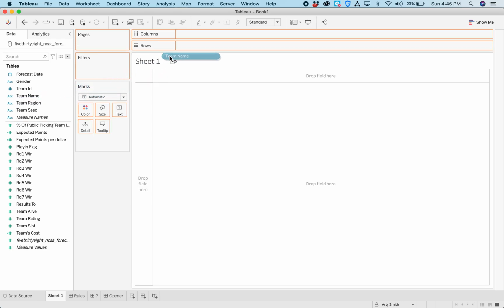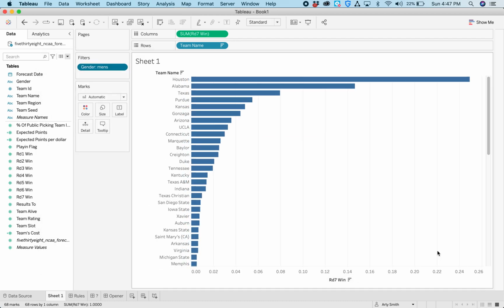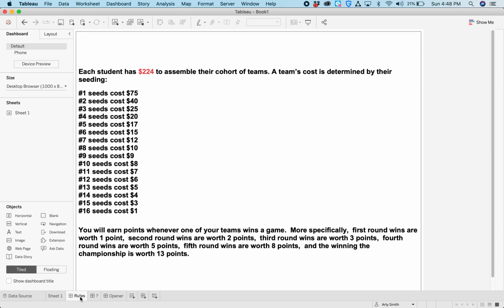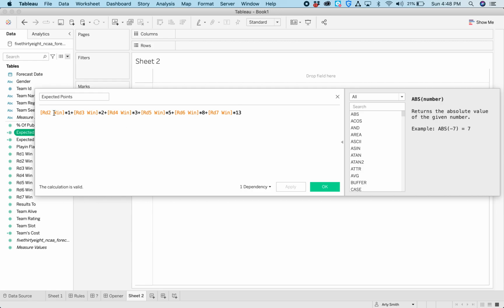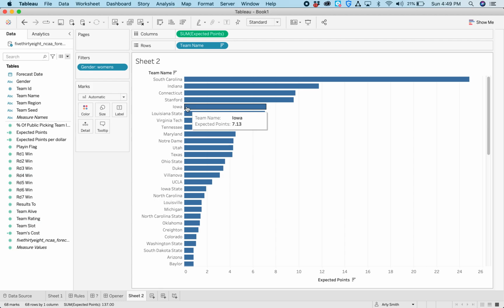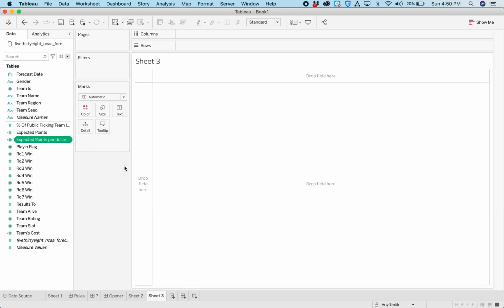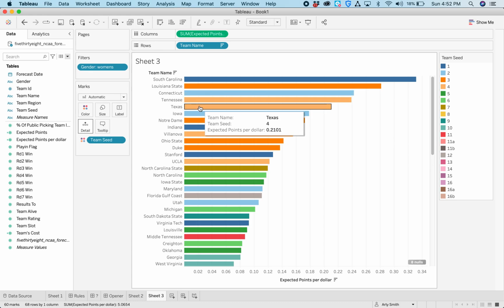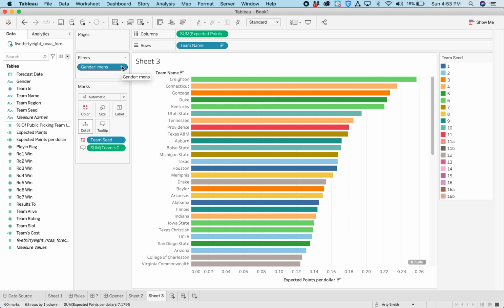Lesson 3 video March Madness Draft Challenge